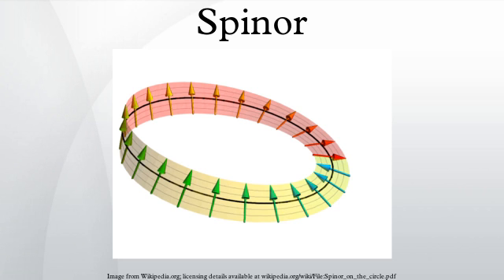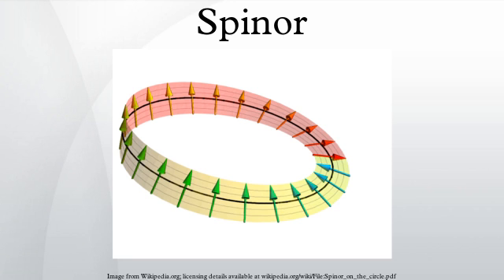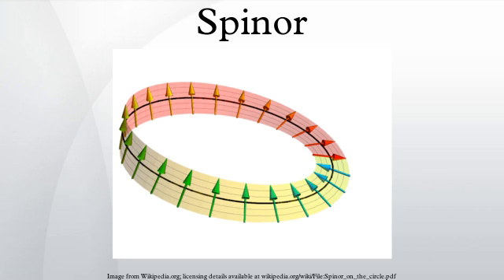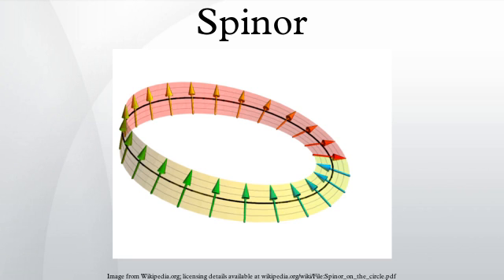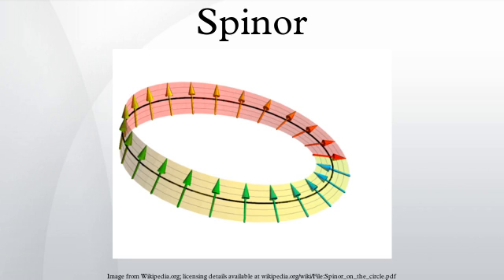Spinor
In geometry and physics, spinors are elements of a vector space that can be associated with Euclidean space. Like geometric vectors and more general tensors, spinors transform linearly when the Euclidean space is subjected to a slight rotation. When a sequence of such small rotations is composed to form an overall final rotation, however, the resulting spinor transformation depends on which sequence of small rotations was used, unlike for vectors and tensors. A spinor transforms to its negative when the space is rotated through a complete turn from 0° to 360°, and it is this property that characterizes spinors. It is also possible to associate a substantially similar notion of spinor to Minkowski space in which case the Lorentz transformations of special relativity play the role of rotations. Spinors were introduced in geometry by Élie Cartan in 1913. In the 1920s physicists discovered that spinors are essential to describe the intrinsic angular momentum, or "spin", of the electron and other subatomic particles.
Spinors are characterized by the specific way in which they behave under rotations. They change in different ways depending not just on the overall final rotation, but the details of how that rotation was achieved. There are two topologically distinguishable classes of paths through rotations that result in the same overall rotation, as famously illustrated by the belt trick puzzle. These two inequivalent classes yield spinor transformations of opposite sign. The spin group is the group of all rotations keeping track of the class. It doubly covers the rotation group, since each rotation can be obtained in two inequivalent ways as the endpoint of a path. The space of spinors by definition is equipped with a linear representation of the spin group, meaning that elements of the spin group act as linear transformations on the space of spinors, in a way that genuinely depends on the homotopy class.